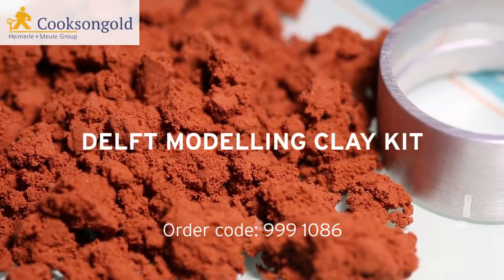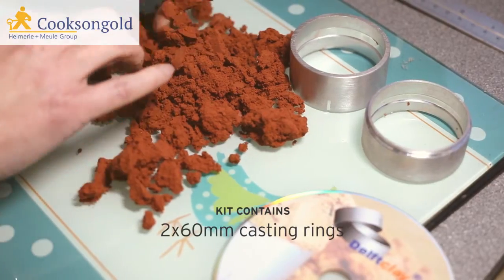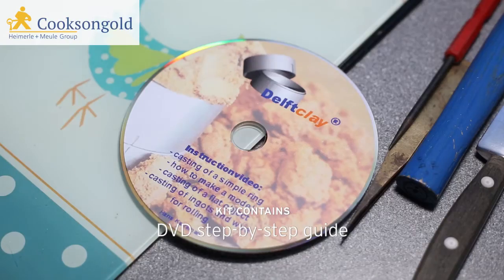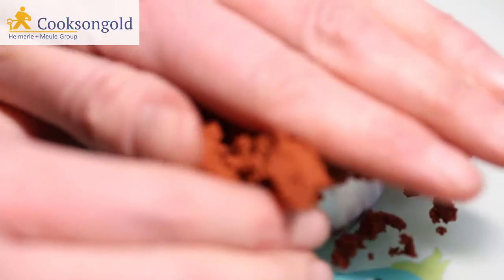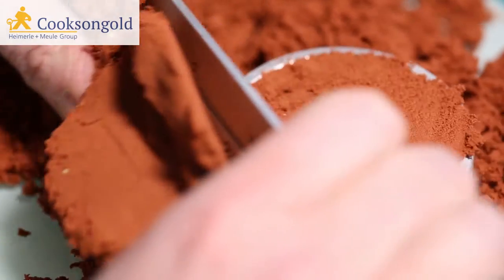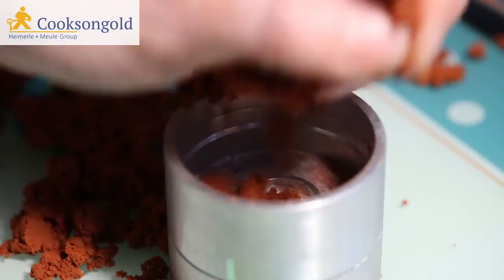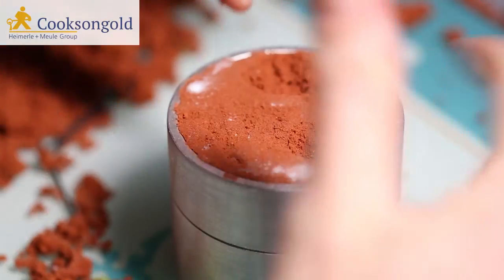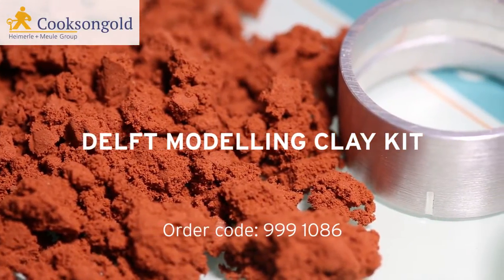Cooksongold Delft Modelling Clay Kit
The Delft modelling clay kit from Cookson Gold makes casting small detailed pieces of jewellery easy. The kit contains 2kg of clay, 2 casting rings, and an instructional DVD.